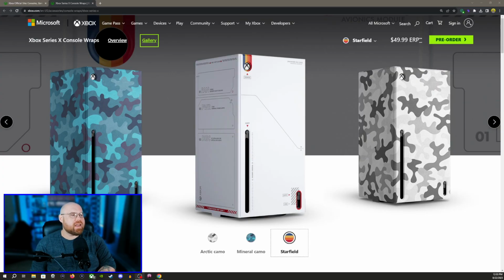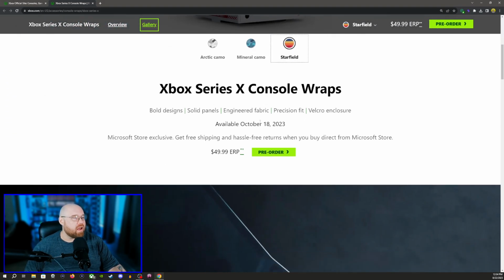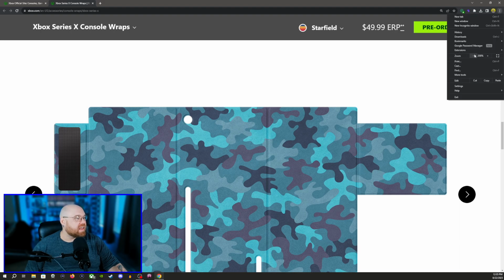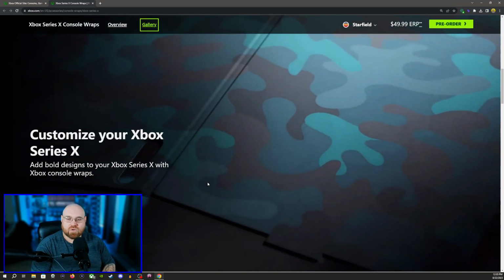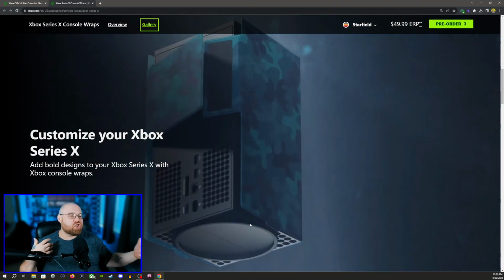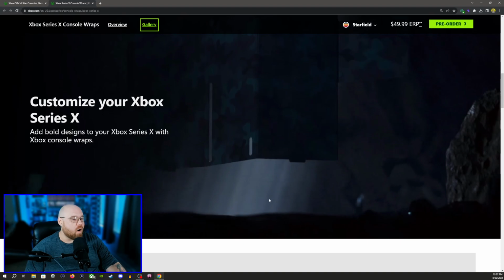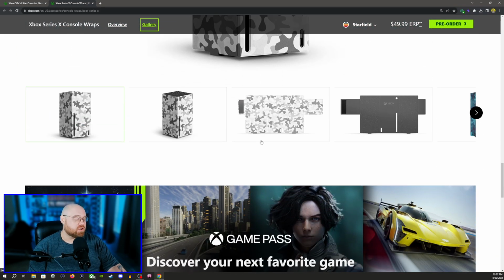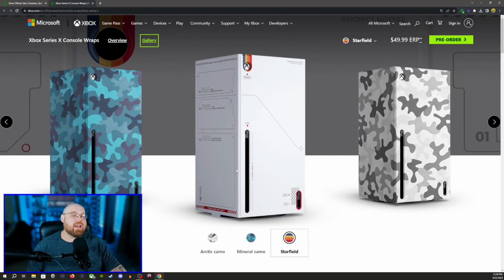Starfield Official XBOX SERIES X Wrap Looks AWESOME!!!!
Here on the channel it's my goal to keep you update on everything in the world of comic book/superhero movies and shows and at the same time give you my honest opinion.